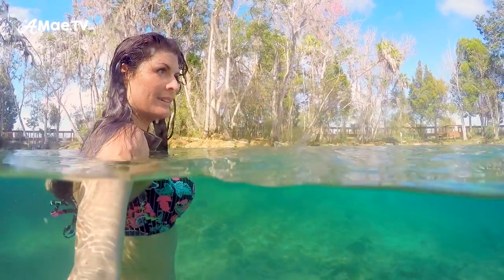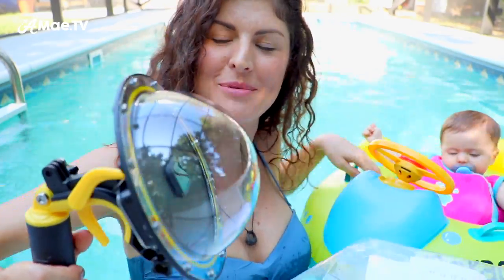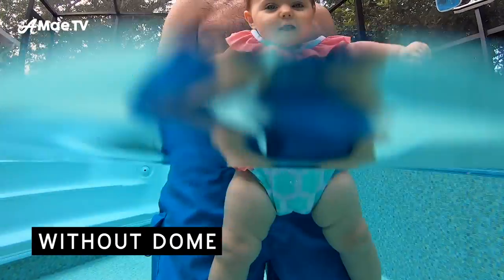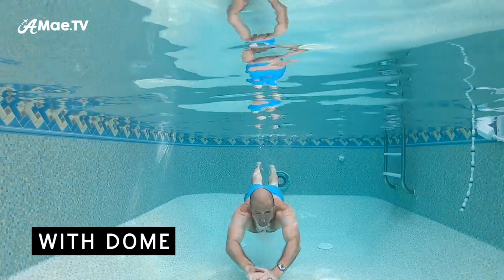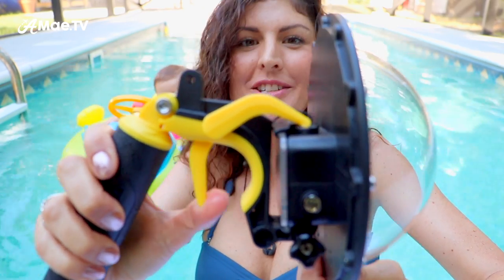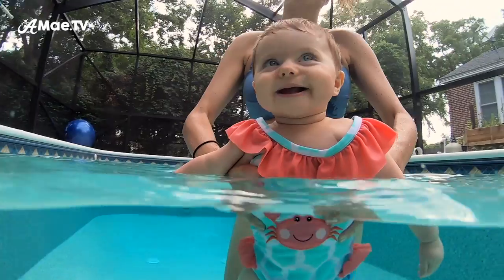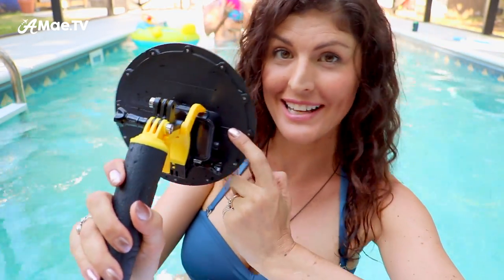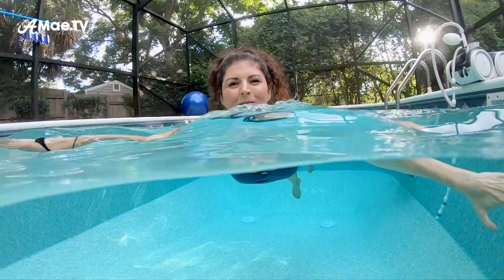DOME LENS for GoPro HERO 6 // Best Underwater Camera Accessory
The dome lens for GoPro is the best underwater camera accessory for photos and video shot HALF under the water, and half above. I’ve tested a few different dome lenses and have recently received a new one to review by the brand Telesin for my GoPro HERO 6.

I put the new piece of gear to the test in my backyard pool, and compiled a video to show you how to use the dome lens, why you’d want to use the dome lens, and offer some tips on getting the most from this fun accessory for the GoPro HERO 6.

▶︎ Telesin DOME LENS (Amazon)
▶︎ GoPro Hero6 (Amazon)

Xx, Alicia

My DSLR (Amazon)
My GoPro Hero6 (Amazon)

My Awesome Vlogging Camera (Amazon)
My Drone (Amazon)
My Underwater Dome Lens (Amazon)
My Phone (Amazon)
My Lav Mic (Amazon)
My Shotgun Mic (Amazon)
My Gorilla Grip (Amazon)
My GoPro CLIP (Amazon)

Bye! ☀️